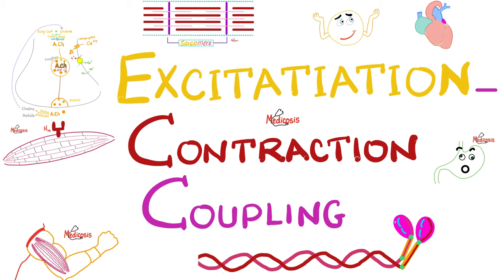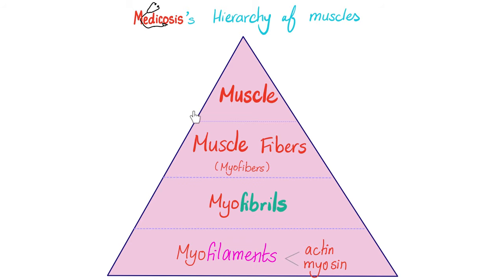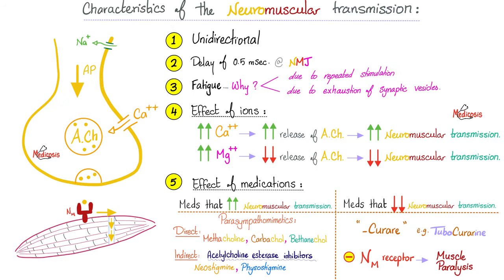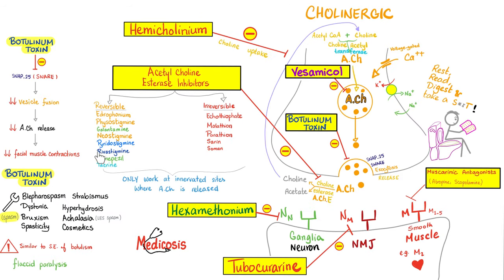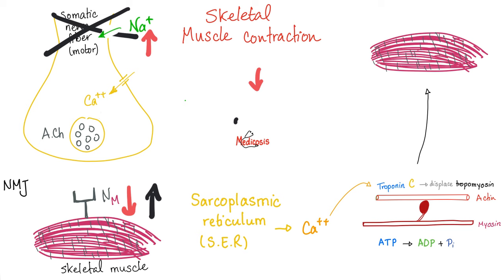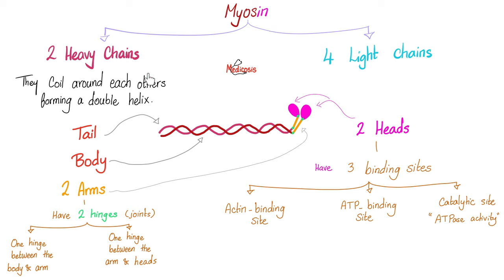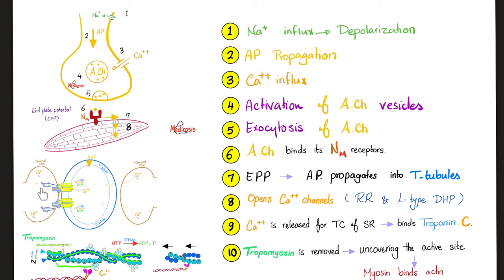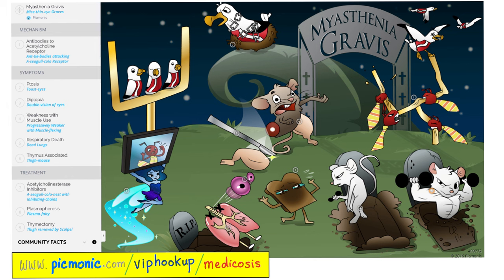Excitation-Contraction Coupling - Muscle Physiology Series 💪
Types of Muscles 💪 Comparison | Skeletal 💀 vs Cardiac ❤️ vs Smooth 🤮 muscles | Anatomy & Physiology.

Troponin, Tropomyosin, Transverse (T) Tubules, Sarcoplasmic Reticulum, and the Neuromuscular junction (NMJ) | Physiology Lecture.

Muscle Structures | Actin, Myosin | I band, A band, H zone, M line | Physiology Lectures…Muscle, muscle fibers, myofibrils, myofilaments (thin filaments, and thick filaments).

Happy studying!!